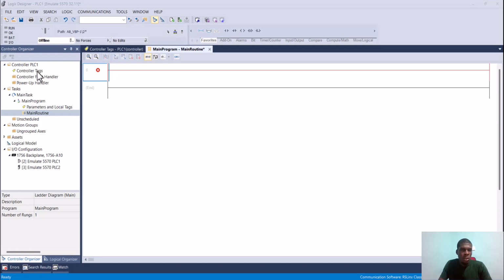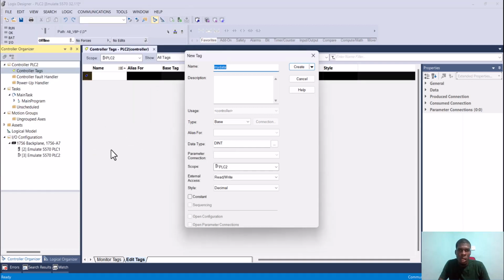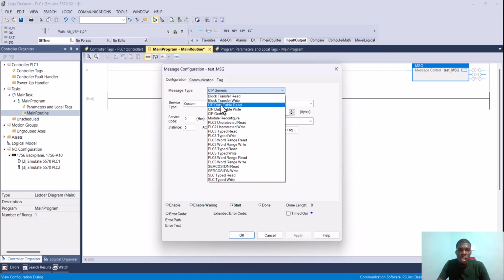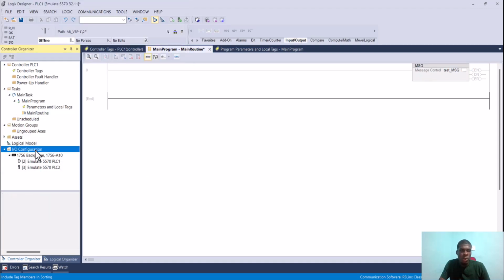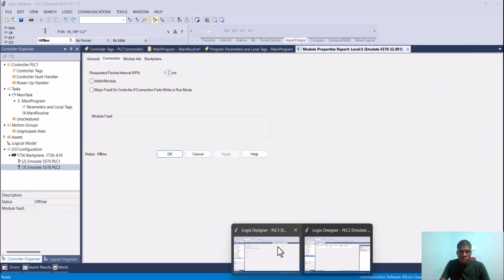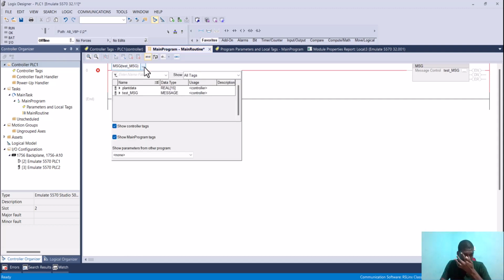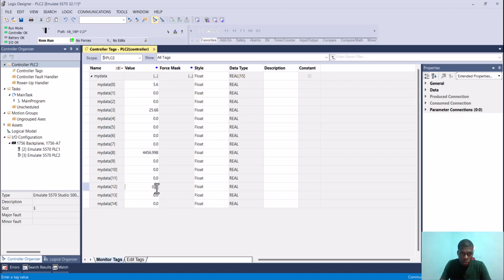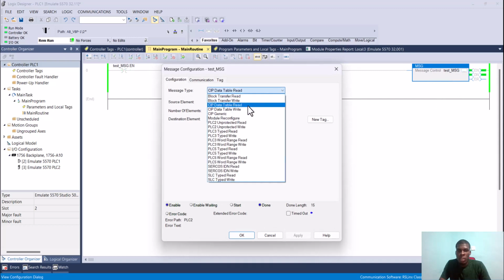MSG instruction - Allen Bradley PLC to PLC communication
Explore the world of industrial automation by watching our most recent video, "PLC to PLC communication: Allen Bradley MSG instruction." 😃
Learn how to use the effective MSG (Message) instruction from Allen Bradley for smooth data transfer across PLCs.🤖📡 Whether you're a novice or a seasoned professional, we have you covered with simple instructions and  examples.
Learn how to configure MSG instructions, set up communication channels, and troubleshoot typical problems. 🔧🔌See for yourself how this instruction makes real-time data sharing possible and transforms the way industrial systems work.